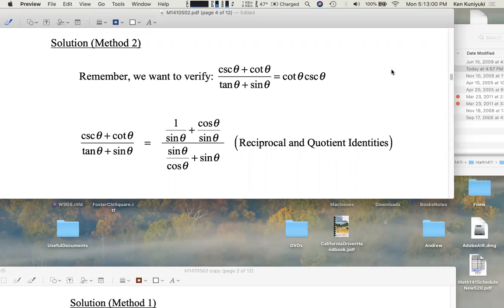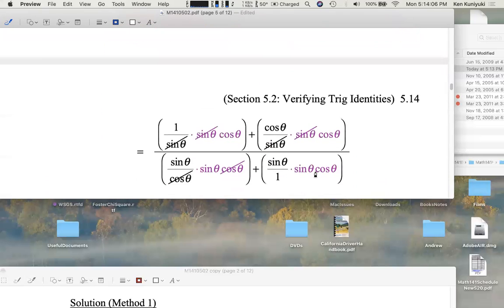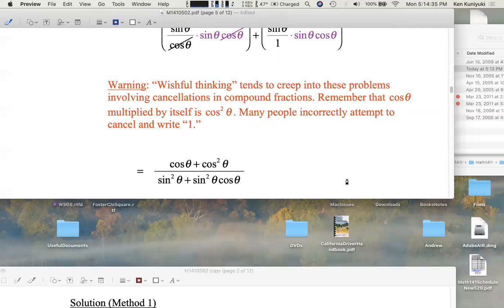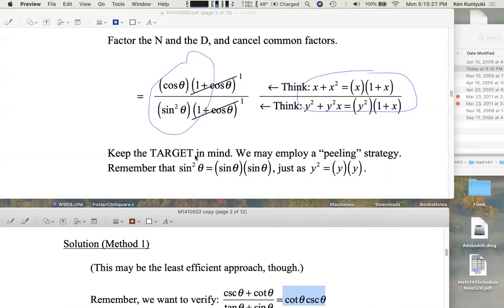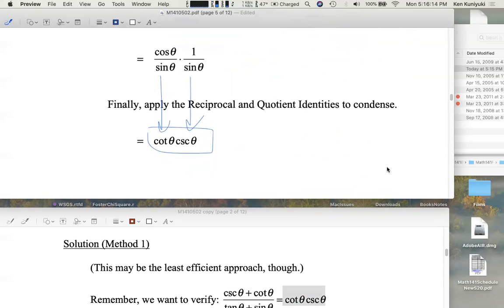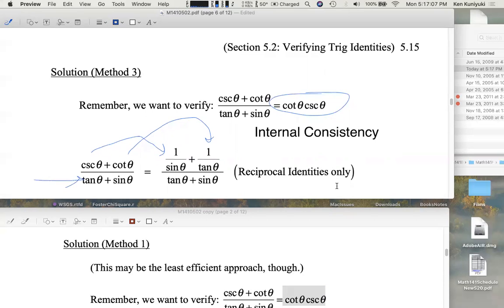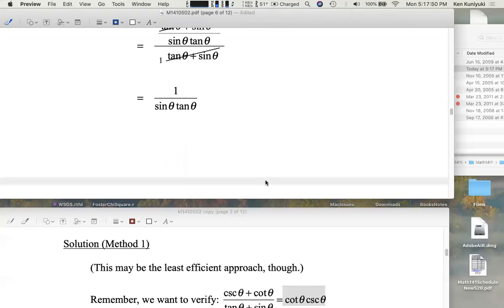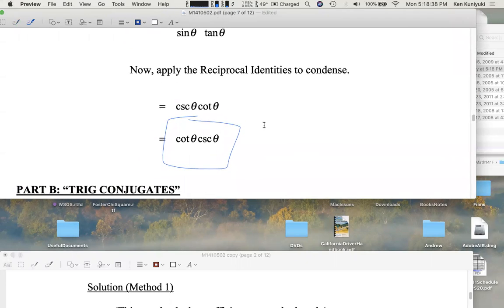Math 141, Day 20, Part 6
Section 5.2: Verifying Trig Identities (More Solutions, More Algebra)